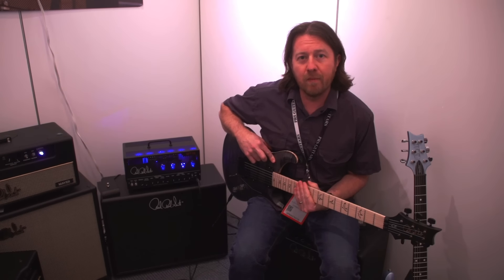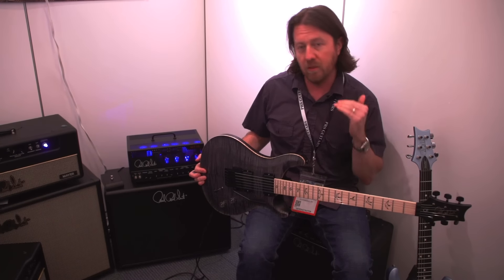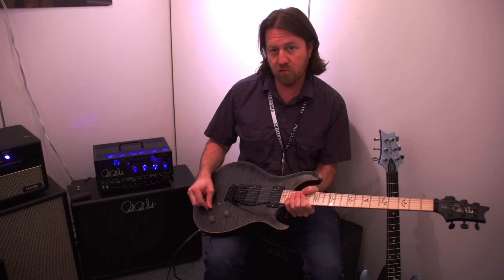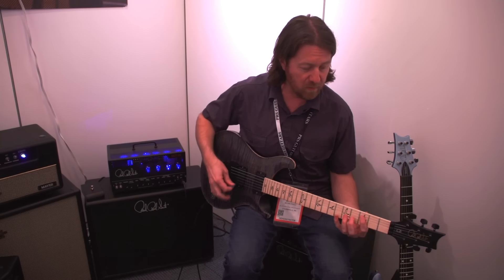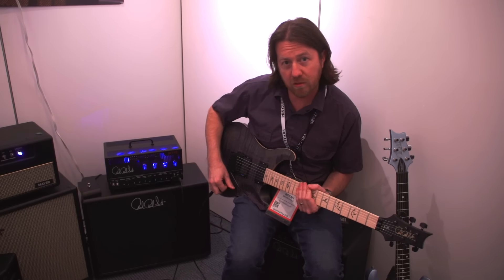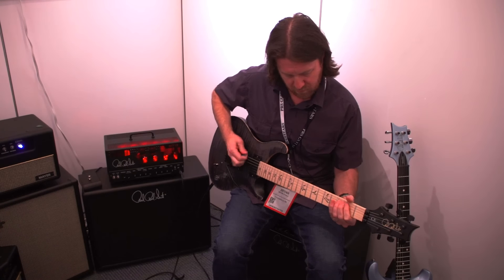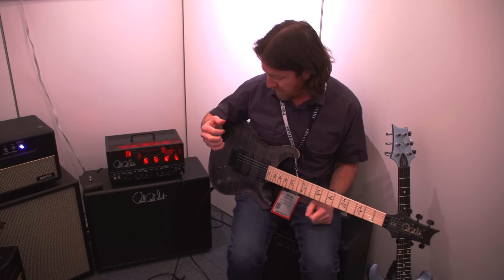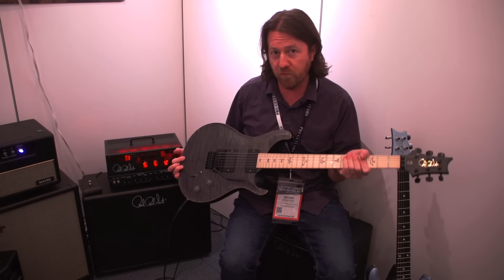NAMM 2018 - PRS Guitars - Dustie Waring (Between the Buried and Me) Signature Model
Guitar World stopped by the PRS booth to check out some new gear at NAMM 2018!